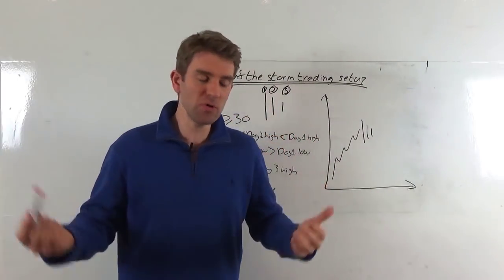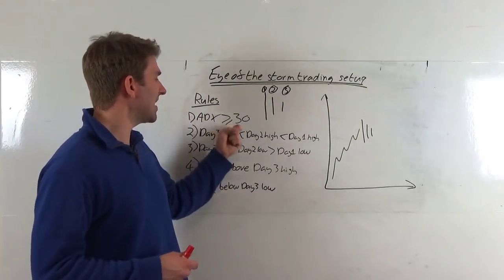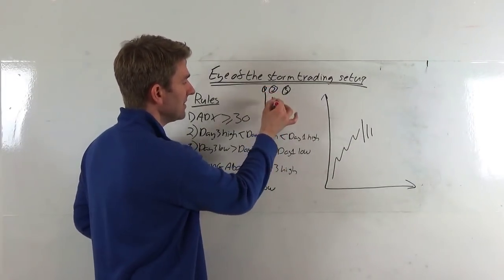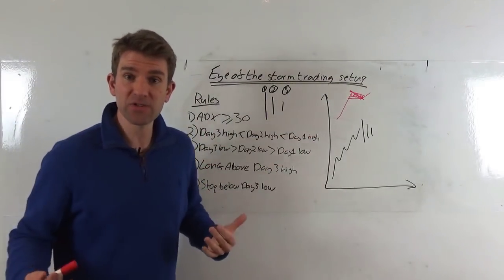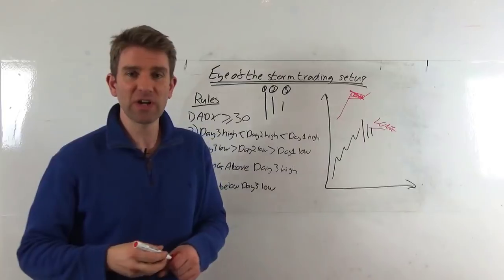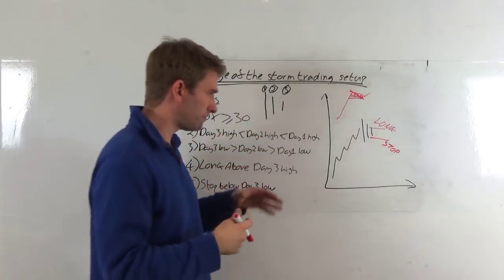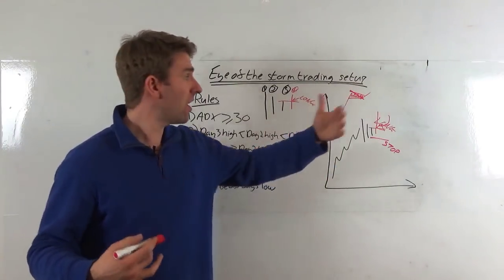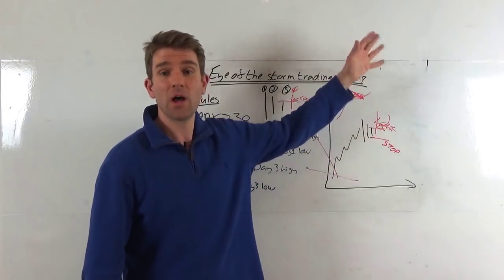ADX Strategy: Eye of the Storm Trade Setup 👁️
The Eye of the storm trading setup. PLEASE LIKE AND SHARE THIS VIDEO SO WE CAN DO MORE The idea of this setup is that we're looking for markets that are trending in one direction, we are waiting for the calm eye in the storm to hit...In this instance we are looking for a continuation of the trend.  You can use this strategy on currency pairs, cryptos, indices, individual shares - anywhere where you have got some decent liquidity.  Let's look at the rules - this is one for the swing traders with a daily chart.

Rules:
1) ADX above or equal to 30.  ADX is an easy way to find out whether a market is trending.  If its above 30 then yes its trending - could be trending up or down.
2) Day 3 High is less than Day 2 High which is less than Day 1 High
3) Day 3 Low  is greater than Day 2 Low which is greater than Day 1 High
4) Long above Day 3 High
5) Stop below Day 3 Low

This is quite a rare setup and if you see it, it could be worth paying attention to.  Typically you should look for a multi-day or multi-week move.